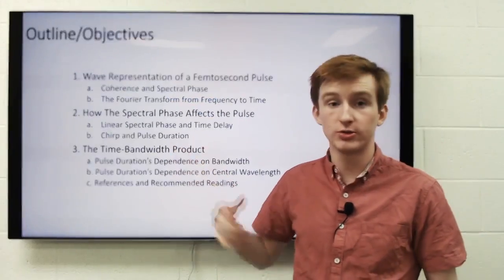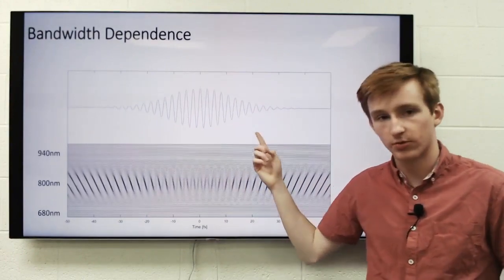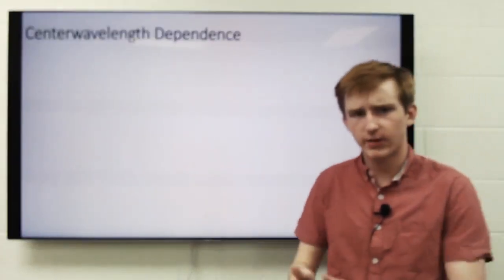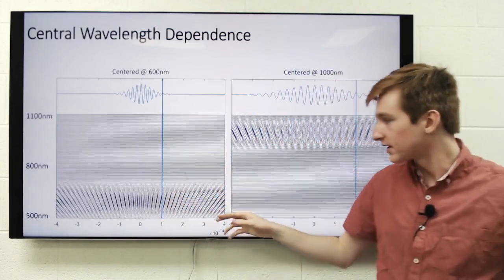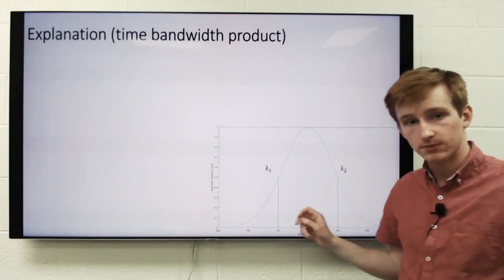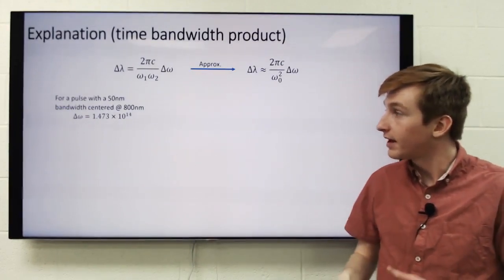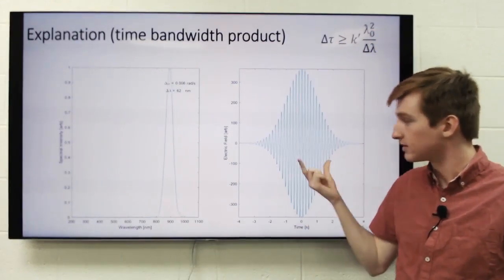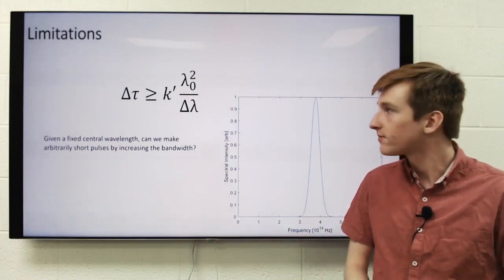Educational Video 3